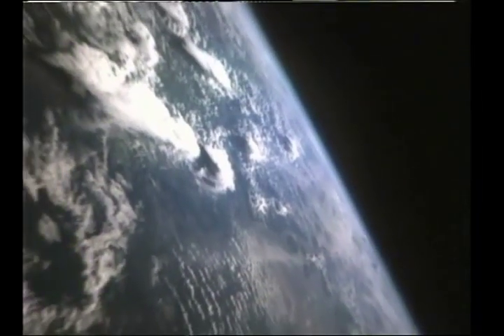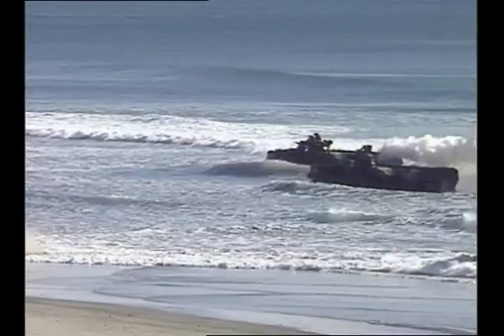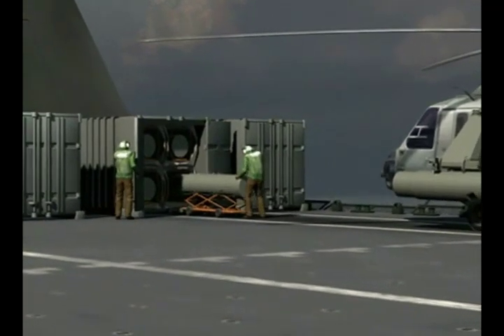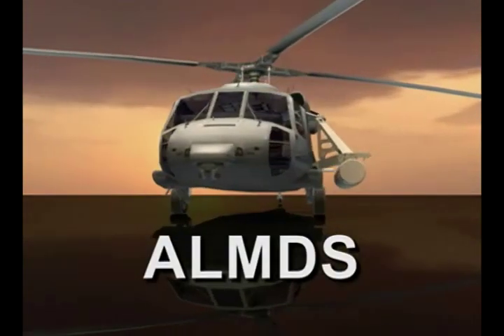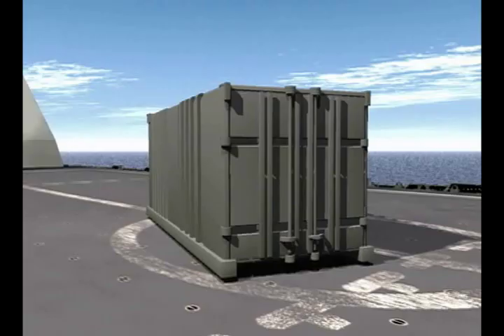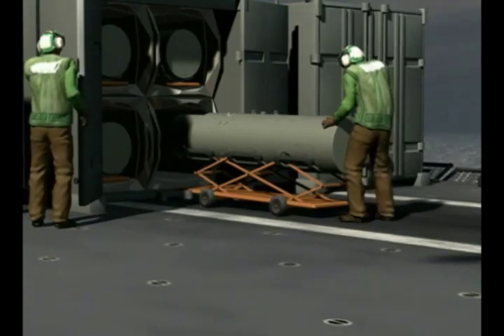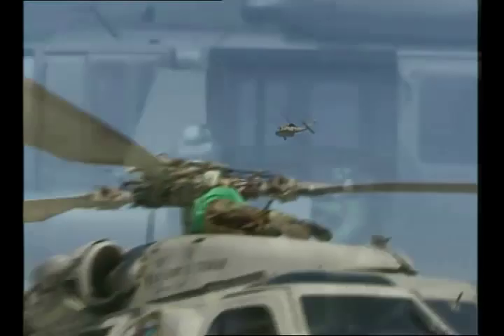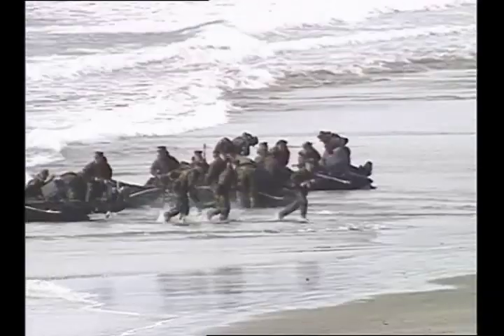Airborne Laser Mine Detection System (ALMDS) Countermeasures